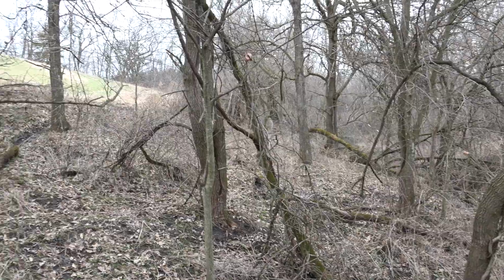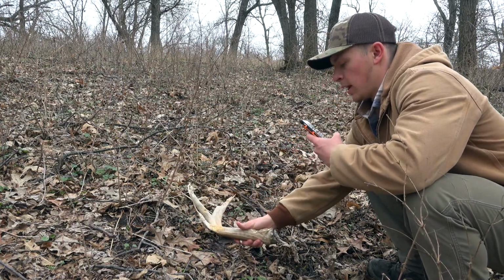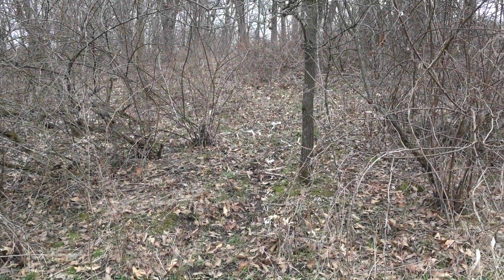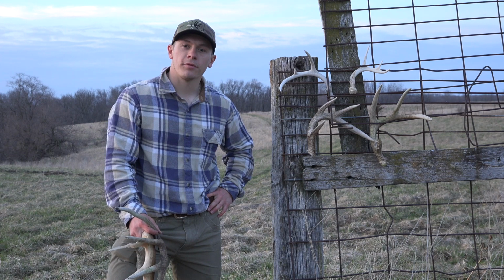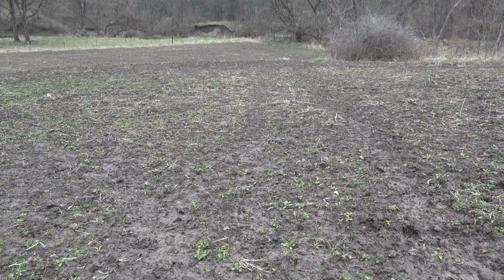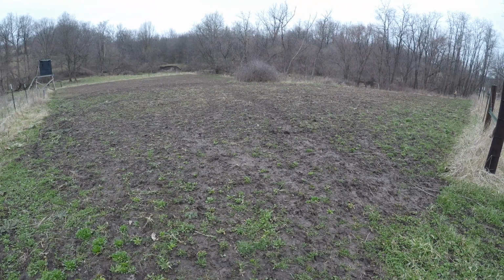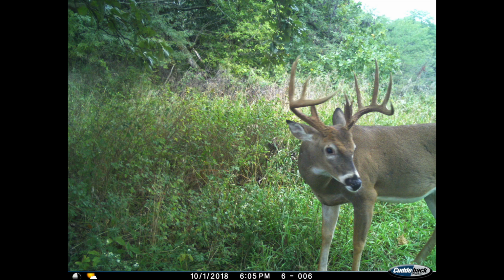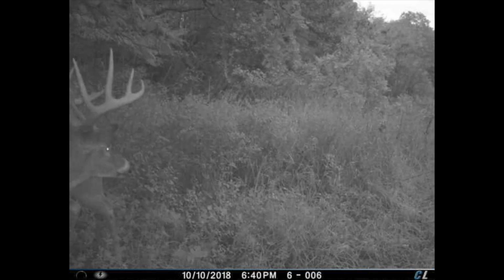BIG SURPRISE SHEDS and Farm Work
Hunter heads to the farm to do some food plot planting, TSI, and burning but also stumbled upon quite a few sheds even though we thought we were done shed hunting!

Our channel is dedicated to bring you hunting footage that you can relate to. From public to private land hunts we enjoy getting out in the field and sharing our experiences with you all watching. An added bonus is being able to relive old memories as well!

Our FAVORITE camcorder for videos
The BEST Mirrorless cam for vids and pics
CHEAP High Quality Hunting Camera
Trevor's Current Handycam
DSLR for how-to-vids
GoPro Camera